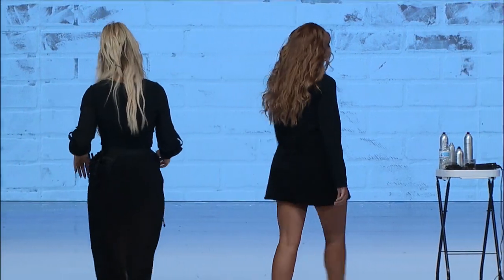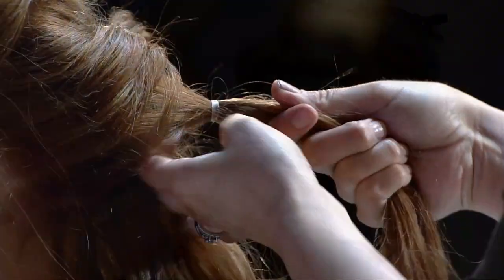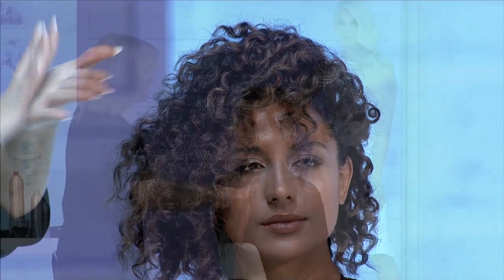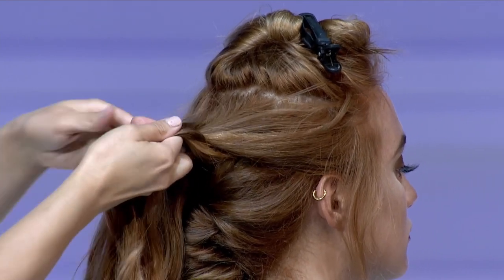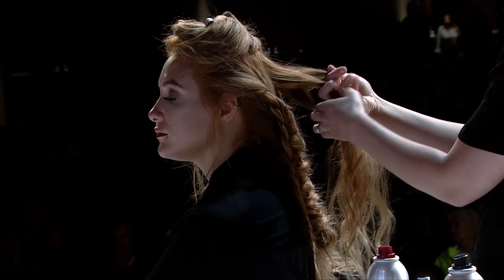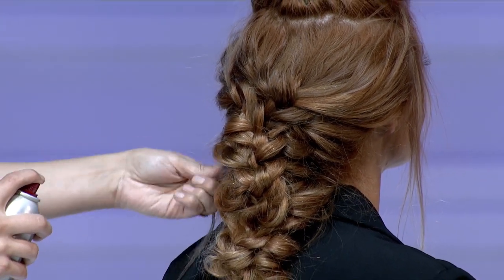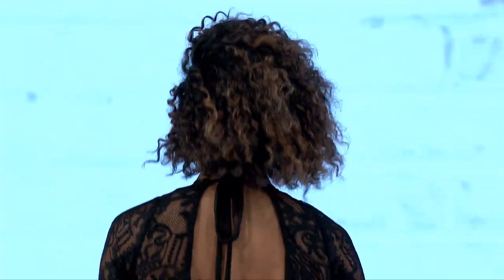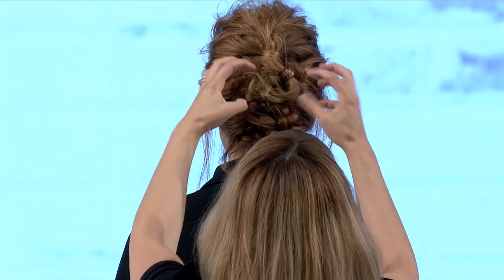Kenra Professional - Premiere Orlando Main Stage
Stephanie Brinkerhoff and Cassie Siskovic share their styling techniques on the Premiere Orlando Main Stage.

Stephanie Brinkerhoff - @hairandmakeupbysteph @hairandmakeupbysteph
Cassie Siskovic - @cassiskovic